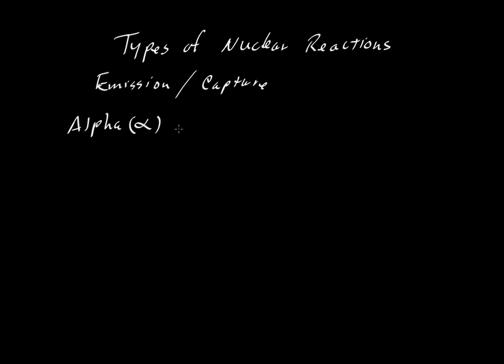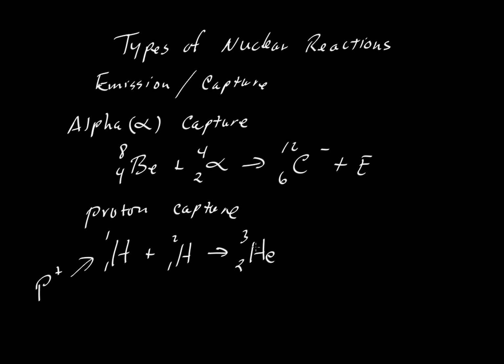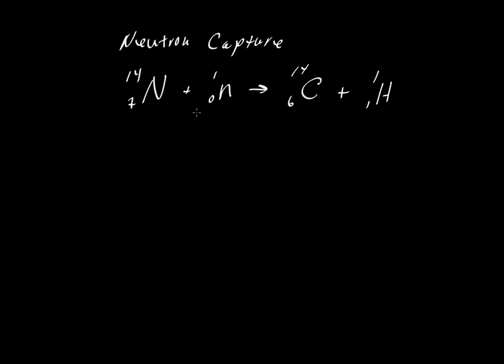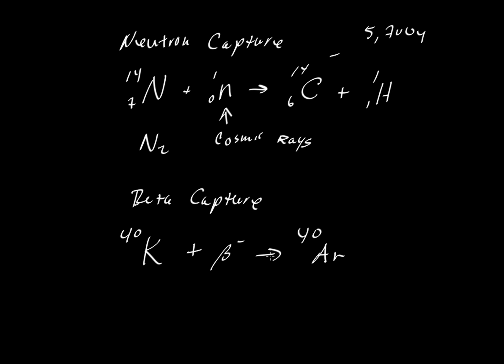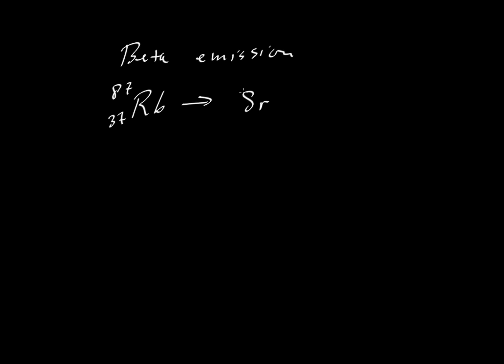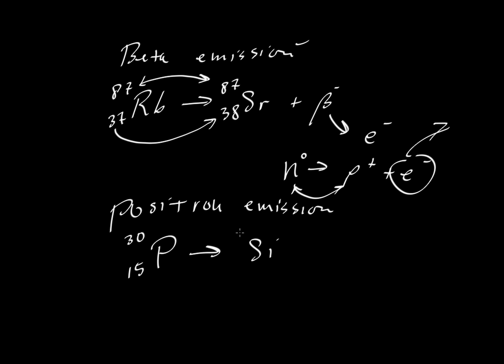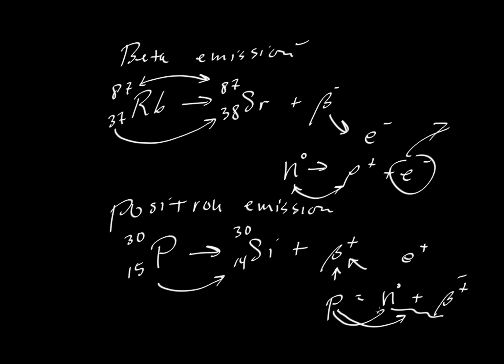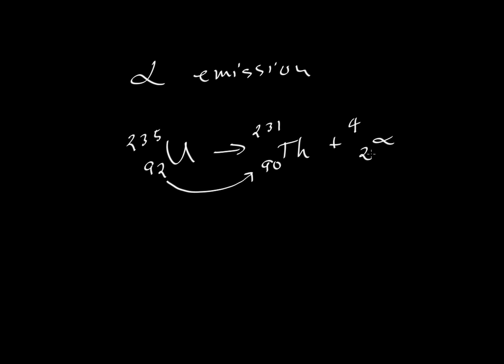Isotopes: emission and capture processes (e.g., beta emission)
Gives examples of nuclear emission and capture processes that give rise to various nuclear fusion and decay reactions (by Keith Putirka)